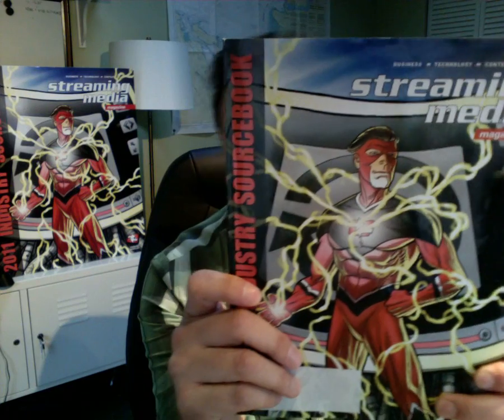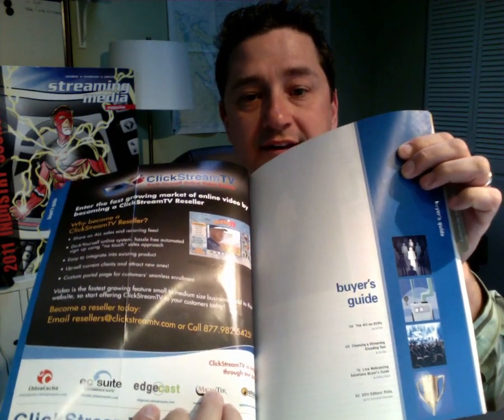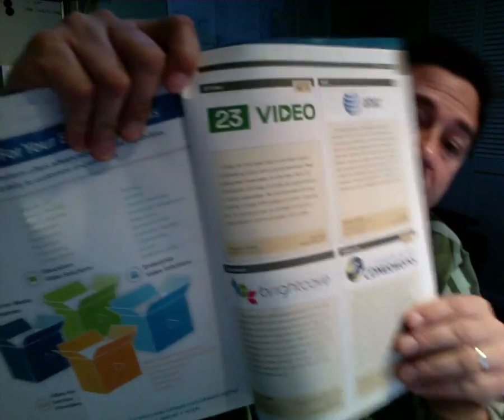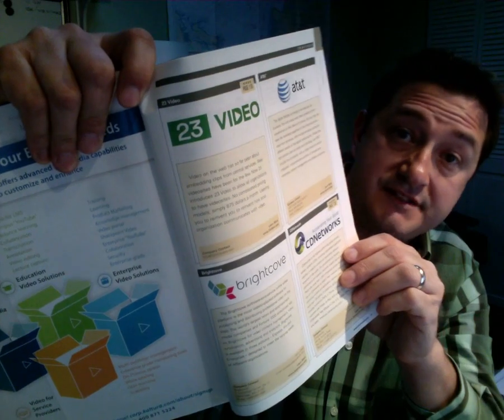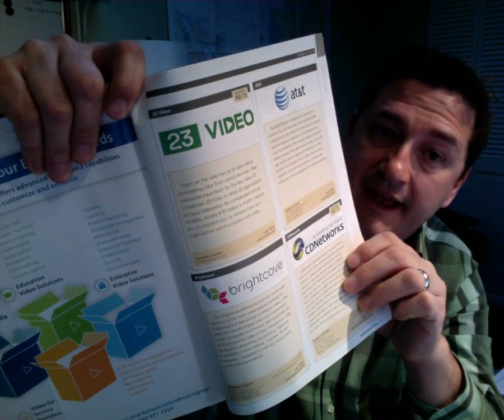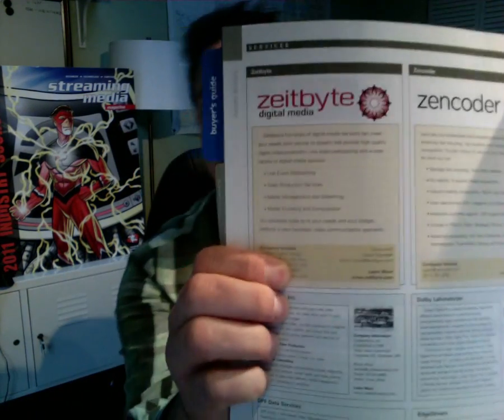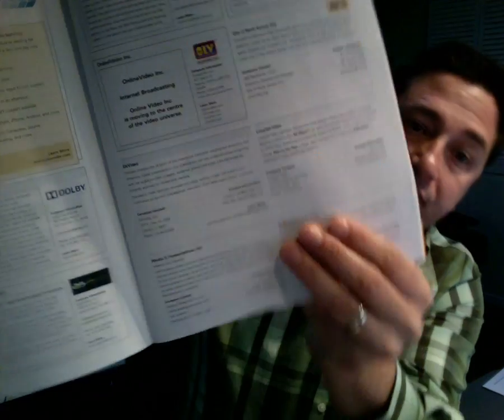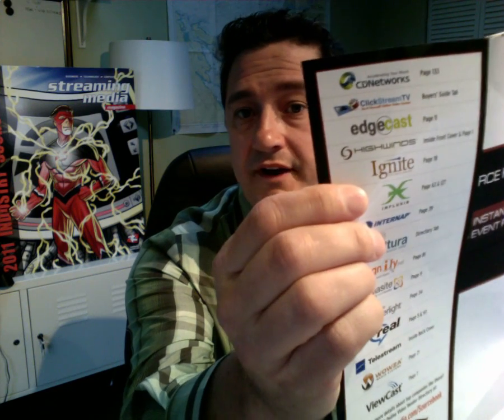Sourcebook Spots.mov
A few examples of spots in the Sourcebook.